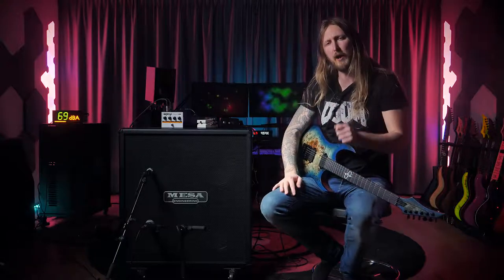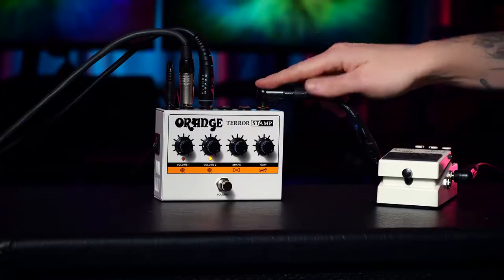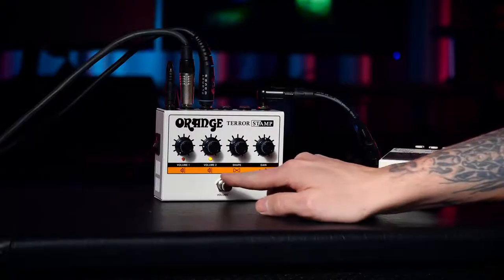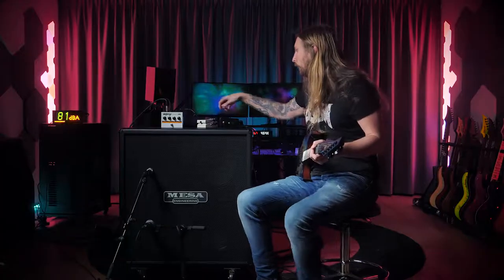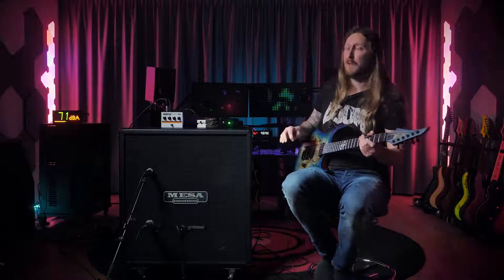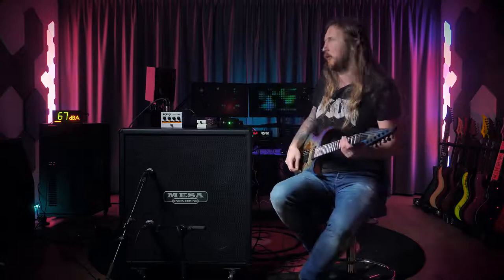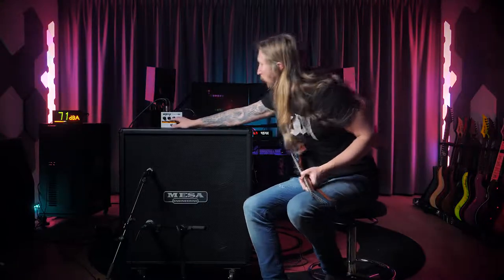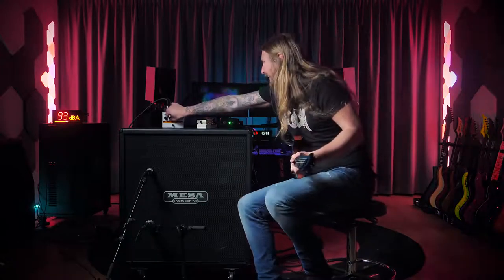Ola demo - Orange Terror Stamp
對於這個Orange新發佈的Terror Stamp這款效果器，我們是不是可以稱之為革命性的產品呢？如果我們從音色的需求來說，把如此巨大的Amp頭放在這麼小的一個殼子中，這已經就是很革命性的行為了。

現在的人都很明確的知道自己想要什麼功能，對那些花裡胡哨的東西越來越不感興趣。在近些年中，具備優質音色的小型Amp頭也越來越多，大家的選擇也越來越多。

但是Orange Terror Stamp作為Terror家族最新的，同時也是最小的Amp頭來說，它就是那種最為直接的產品，為你提供經典的Orange音色，體積小到隨時隨地都可以讓你樂在其中，同時又擁有20瓦的功率。足夠大的音量，清晰的中頻，動態範圍也很廣。無論你是喜歡增益，還是喜歡清音，它都不在話下。

來自MusicRadar的評價：“Terror Stamp”小到可以放到背包裡，僅僅一個效果器的價格，但是只需踩一下就可以給你經典的Orange音色。無論是當作錄音工具，或者小型演出，它都是出色的。

多年以來，Orange的Terror系列Amp頭已經證明了，即便是小身材，也能為你提供更大更多的功率和音色。現在，我們將這個概念進一步向前，這就是Orange的結果——全新的Orange Terror Stamp。

這款電子管/固態混合Amp頭將Orange Micro Terror和Micro DarkAmp頭的所有功能進行整合，變成了更小的，對，就是像效果器一樣小的，擁有20瓦功率的全新形態，同樣能為您帶來經典的Orange音色。

Terror Stamp非常迷你，它具有8/16歐姆的揚聲器輸出，緩衝效果回路，Cabsim箱體模擬耳機輸出，可以與您的其他效果器配合工作，無論是大型演出、錄音室工作還是練習。

產品特點
全模擬混合設計：
純正的Orange音色。Terror Stamp的混合電子管/固態設計為您提供了兩全其美的選擇。從純淨的清音到震撼的高增益，基於ECC83的電子管前級擁有所有的泛音、動態特徵和您所期望的感覺，20瓦AB類固態功率則使得體積更小，性能可靠，在任何音量下聽起來都不錯。

可切換主音量：
可以通過踏板切換“主音量”，以不同的音量為您提供Terror Stamp的所有音色。從節奏到獨奏，也不會犧牲您精心製作的音色。

Shape控制：
我們獨有的Shape旋鈕，一扭在手，音色我有。逆時針旋轉，增加中頻，順時針旋轉，獲得經典音色。

緩衝效果回路：
就和我們的全尺寸Amp頭一樣，我們為您提供了一個低阻抗的緩衝效果回路，線材太長？沒問題！旁路效果器？也沒問題！Terror Stamp適配信號鏈就是剛剛好，絕對不會影響音質。不僅如此，您還可以直接連接到Return介面，將這個小怪獸變成適配無論任何效果器、前級、數字效果器等的20瓦的Amp頭，還可以直接耳機輸出。

Cabsim耳機輸出
小身材的它沒有耳機輸出怎麼能行？我們經過不斷的試驗，箱體模擬葫蘆可以提供類似使用4X12箱體的體驗。只需要插上耳機，即可深夜練習，“靜音”錄音，接入PA系統都是可行的。耳機輸出可以和揚聲器輸出同時工作，以實現最大的多功能性。

【優惠】
🔴Line6超優惠產品低至3折
【線上購物及線上教室】
🔴Facebook store (線上付款及順豐到付)
🔴Orange線上結他教室及免費樂譜下載
-- Follow us --